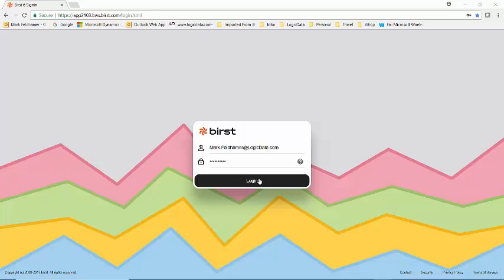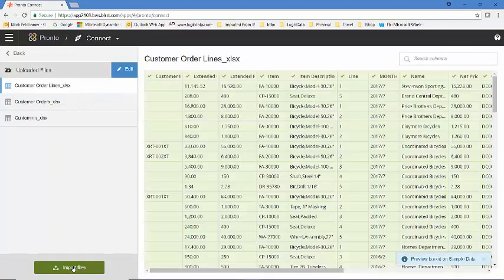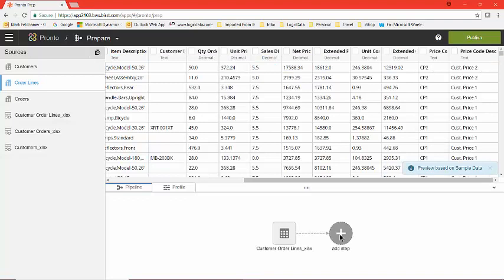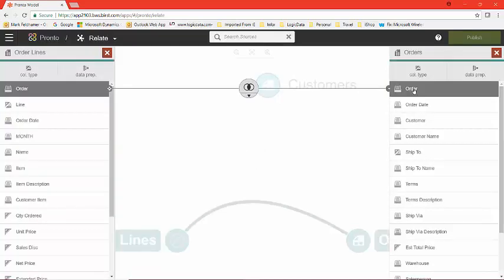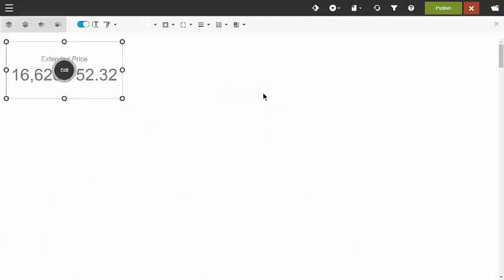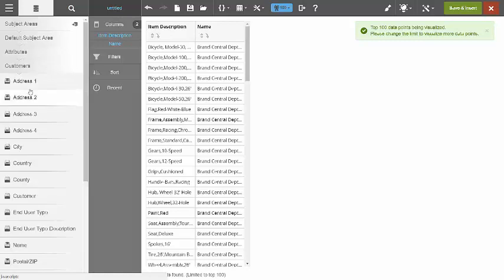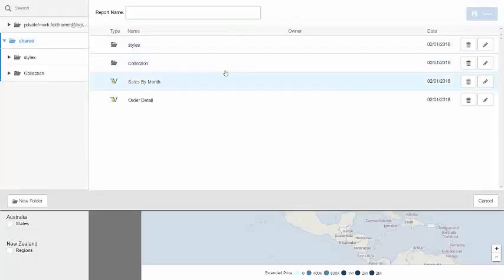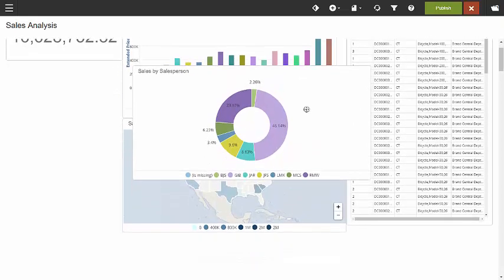Birst Product Demo - LogicData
Learn how Birst can help you put analytics in the hands of your users